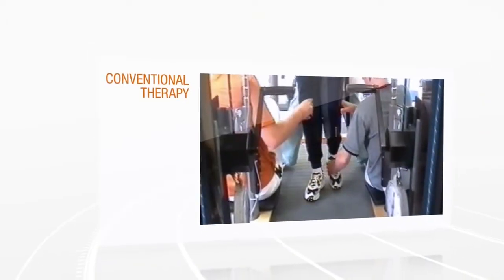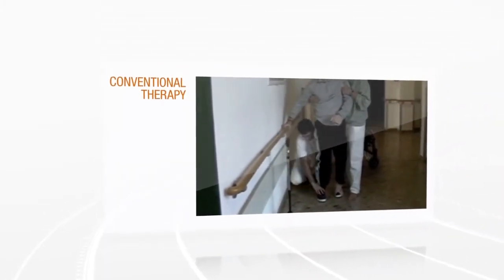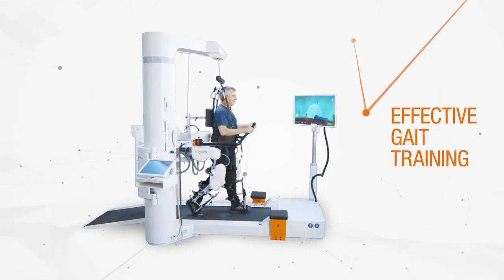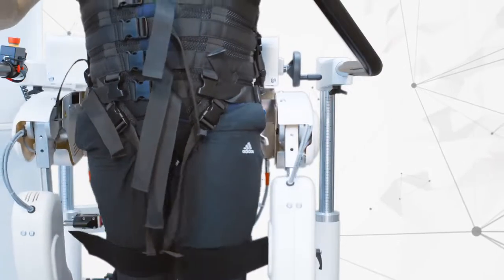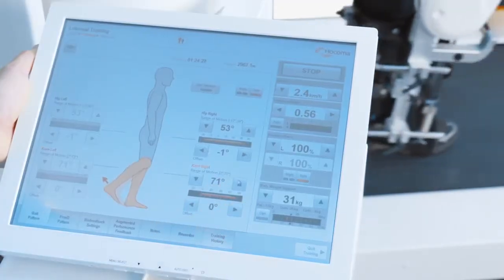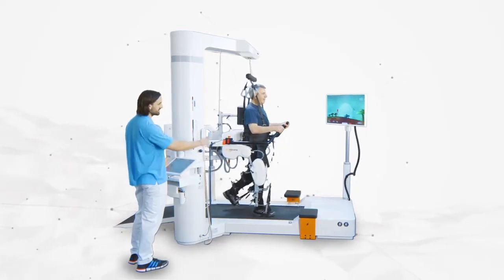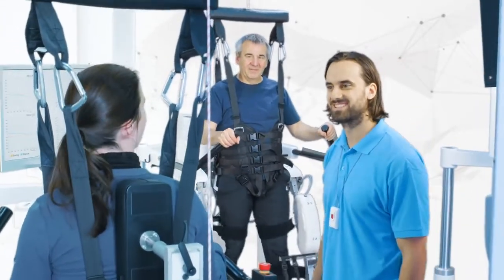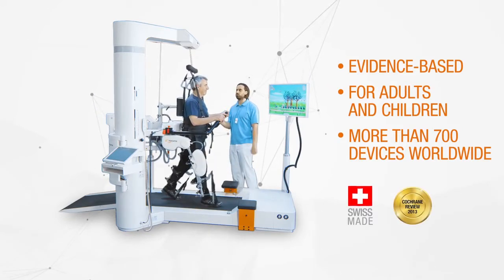The Robotic Gait and Balance Training : Lokomat Pro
The Lokomat is the world‘s leading robotic medical device that provides highly repetitive and the most physiological gait training – especially to severely impaired patients.

Advantages of Lokomat Therapy:
1. Effective Gait Training
Robot-assisted therapy enables effective and intensive training and ensures the optimal exploitation of neuroplasticity and recovery potential.

2. Most Physiological Gait
The physiological gait pattern is ensured by the individually adjustable exoskeleton combined with the patented dynamic body weight support system.

3. Optimal Patient Challenge
During rehabilitation, patients need to be challenged at and beyond their individual capabilities. Speed, loading and robotic support can be adjusted to optimally shape the intensity of the therapy.

4. Increased Efficiency
The Lokomat allows therapists to focus on the patient and the actual therapy. It enhances staff efficiency and safety, leading to higher training intensity, more treatments per therapist and consistent, superior patient care.